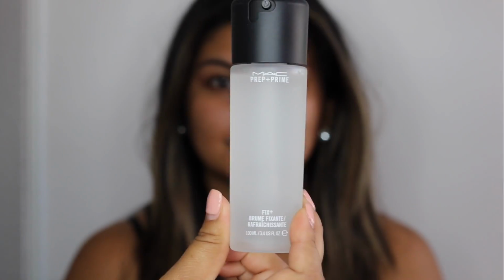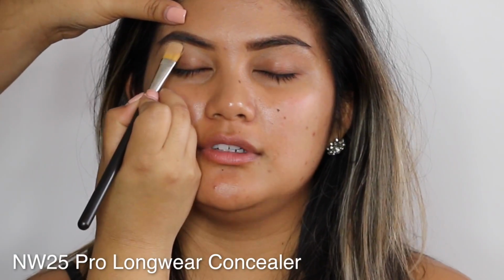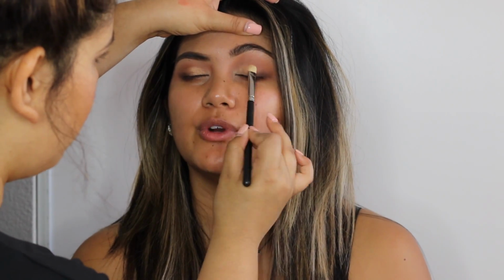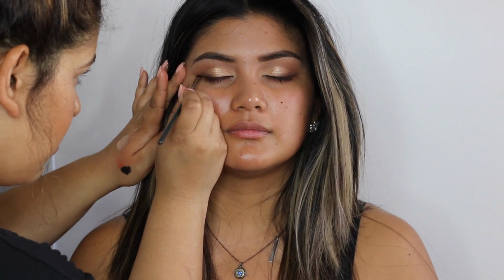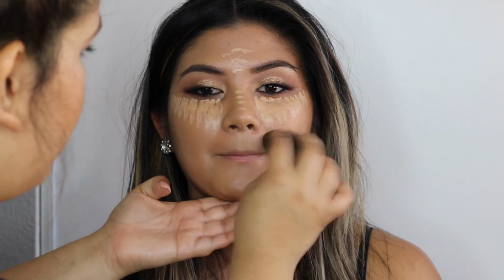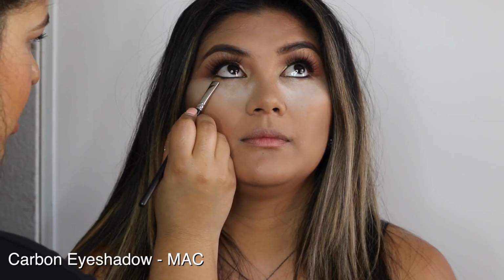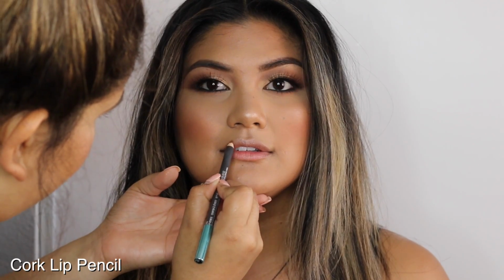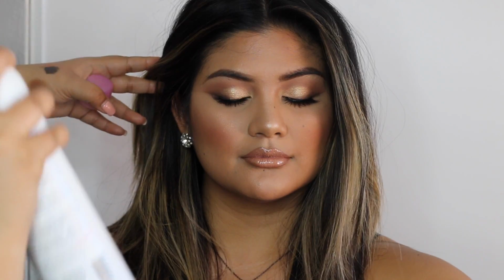SUMMER GLOW GLAM | Client Tutorial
Products Used:

MAC Fix +

MAC Medium Golden MSF

MAC Espresso Eyeshadow

MAC Charcoal Brown Eyeshadow

MAC NW25 Pro Longwear Concealer

MAC Layin Low Paint Pot

MAC Brule Eyeshadow

Master Palette by Mario - Discontinued (I'M SORRY!! I'LL DO BETTER NEXT TIME WAAHHH)

MAC Rubenesque Paint Pot

Eylure Lashes - Opulent

MAC Refined Golden

MAC Fleur Power Blush

Makeup Forever 101 Liquid Matte Lip

MAC Goldfinch Lipglass